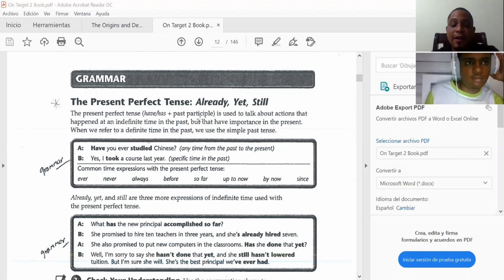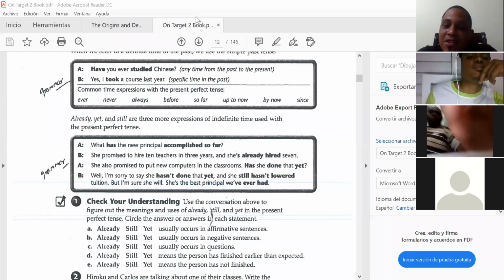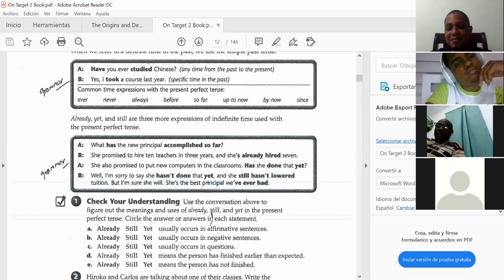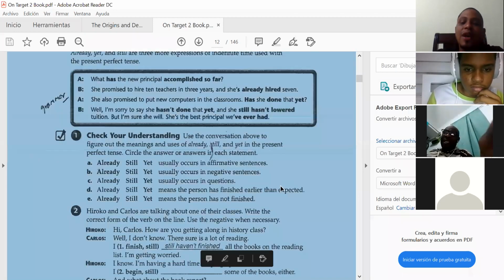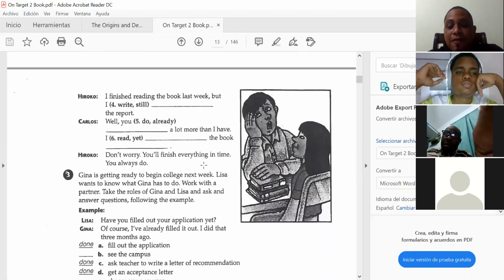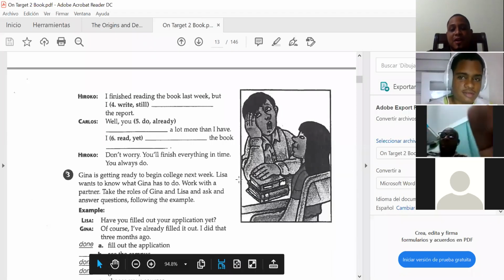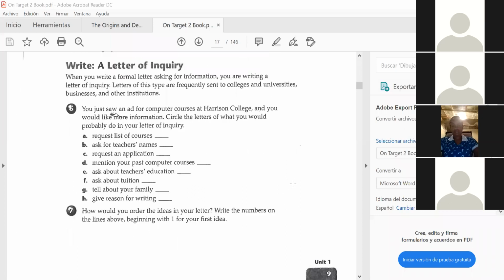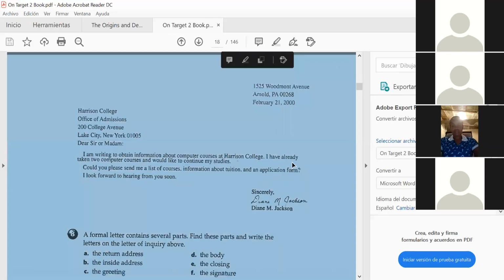English 6 3-20 Third Meeting